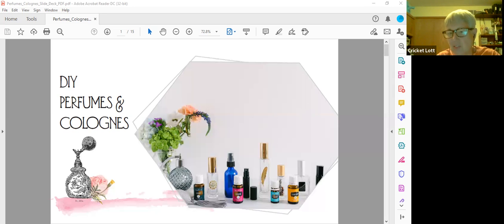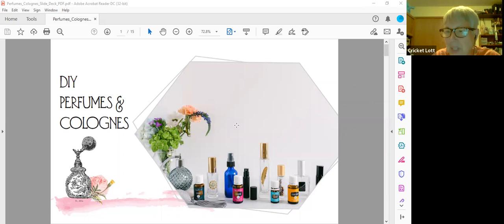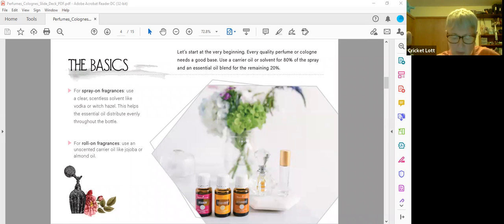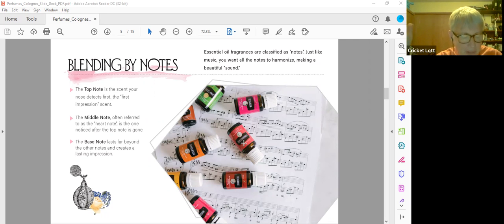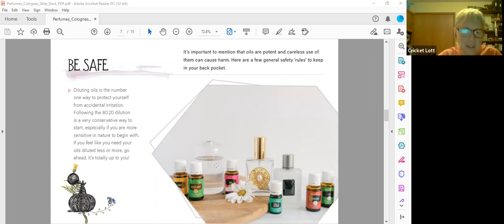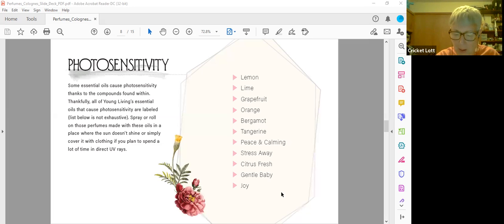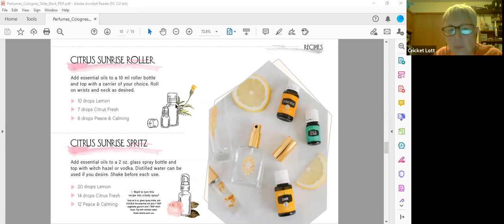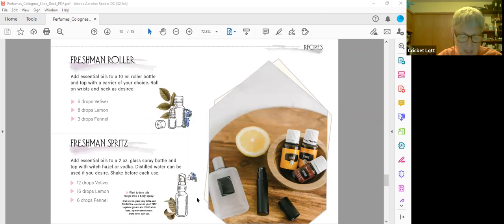Perfumes and Colognes with Young Living Essential Oils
perfume can be so toxic.  Join me to learn how to make your own personal perfume blend